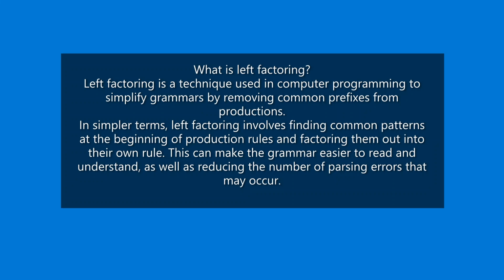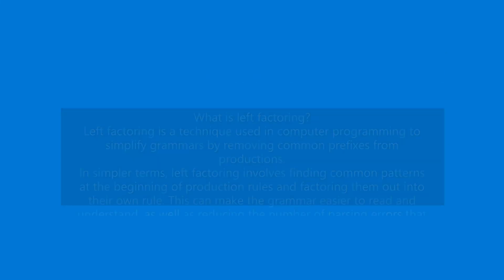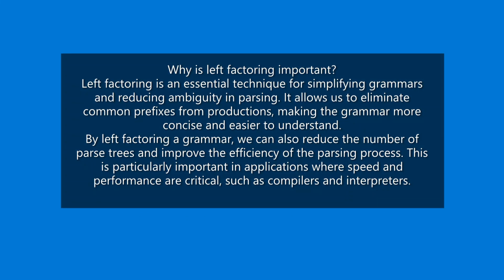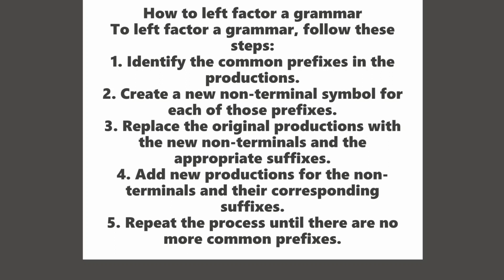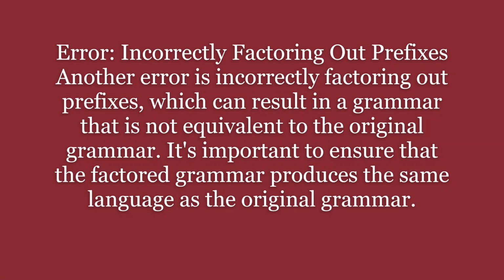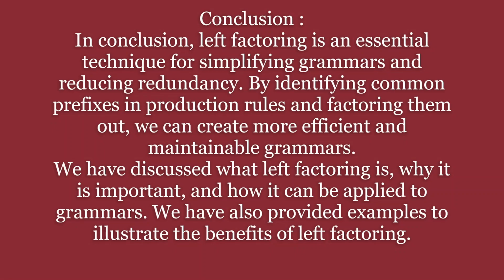Left Factoring The Algorithm to simplify Grammars